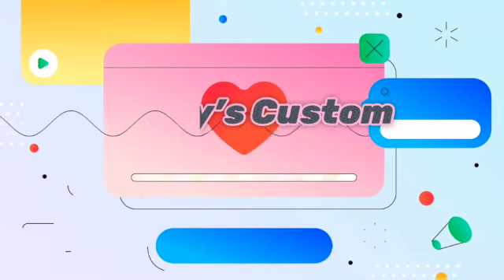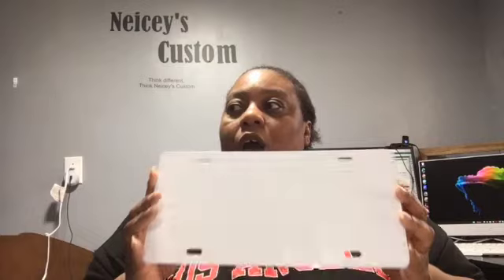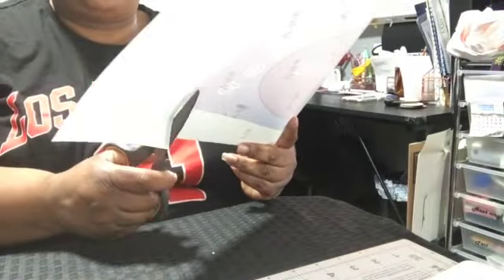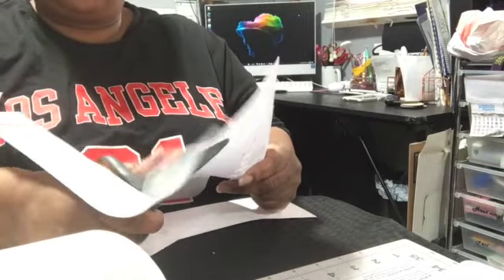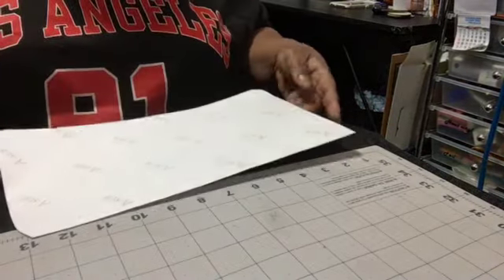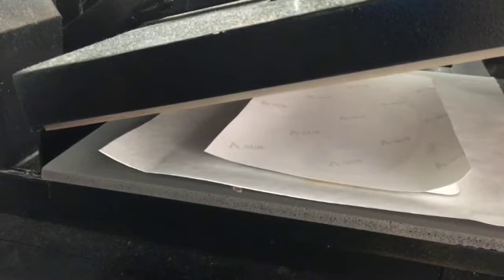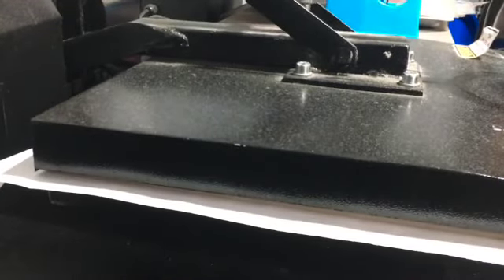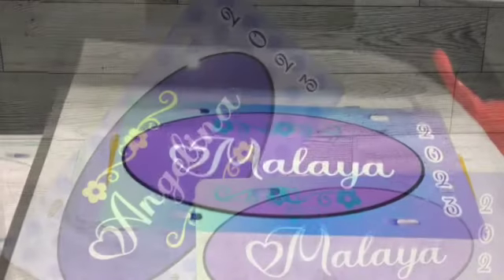Sublimation licence plate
Licence plate measurement 12.380 width 6.380 height
pressure at 368 degrees 60sec

Heat tape
Countertop Convection Oven

Every week I drop a brand new video.